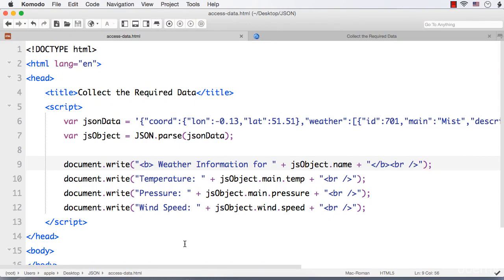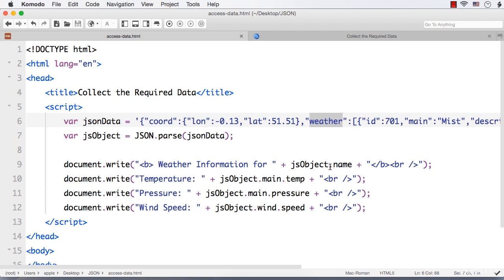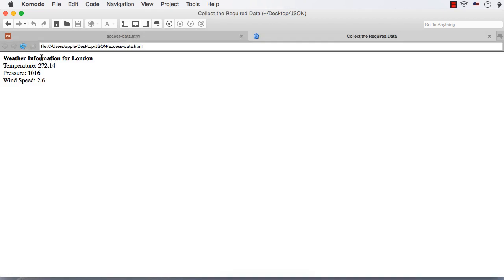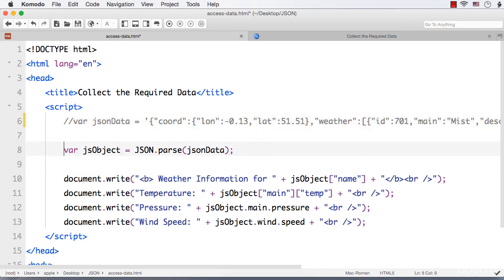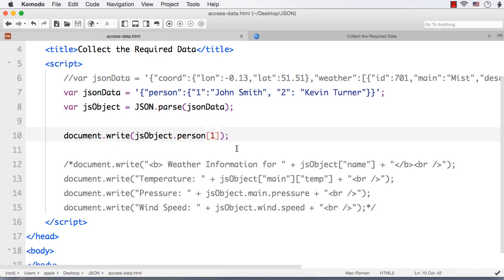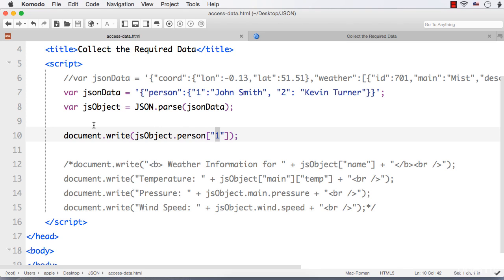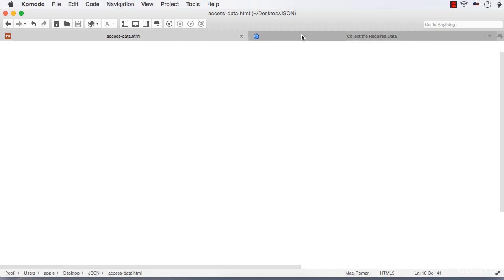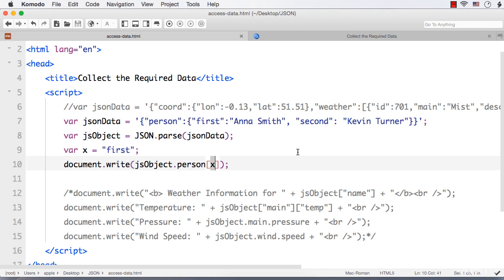JSON in Action: Build JSON-Based Applications : Dot Notation and Bracket Notation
JSON in Action: Build JSON-Based Applications
Learn JSON from Scratch! Learn JavaScript Object Notation (JSON) to Build API-Based Apps! Develop 2 JSON-Based Projects